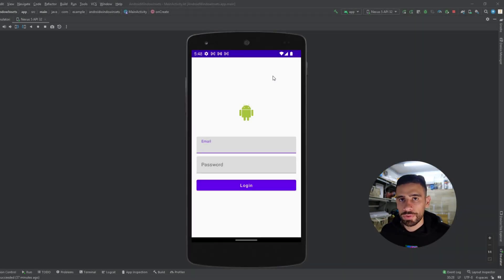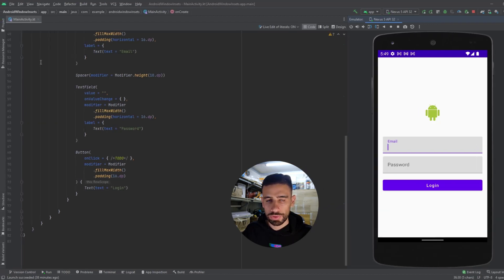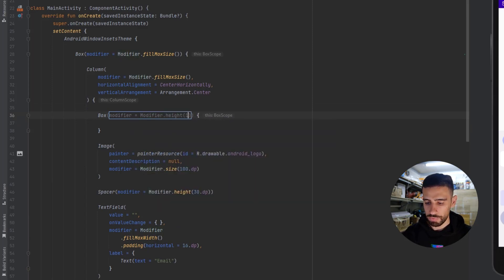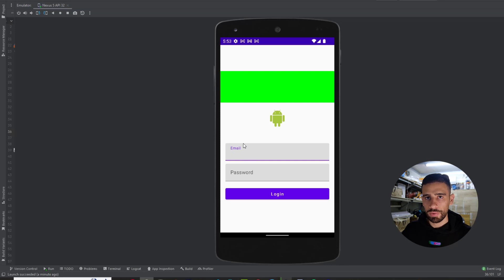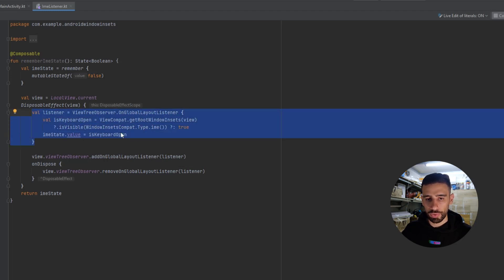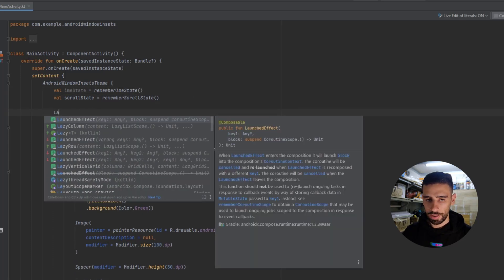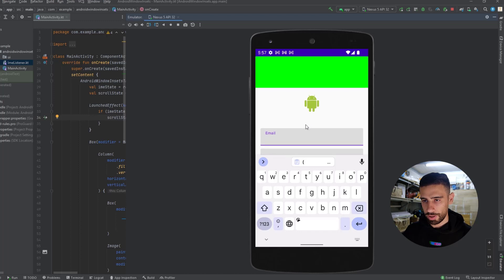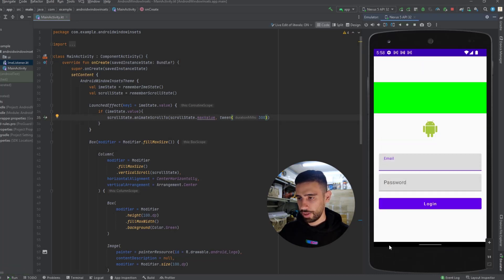Keyboard overlaps content of jetpack compose - Fix it with simple approach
In this video you will see how to solve "Software keyboard overlaps content of jetpack compose view" issue. Where the keyboard hides some other Composables and this issue gives a bad impression about the app and bad user experience.